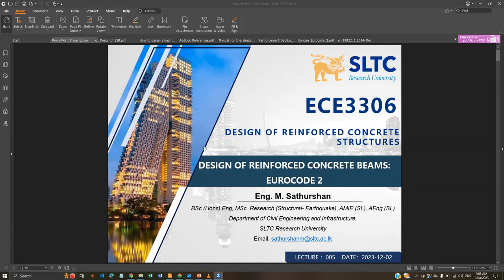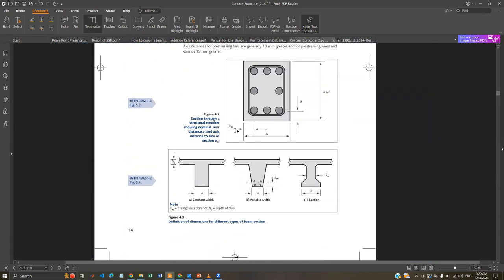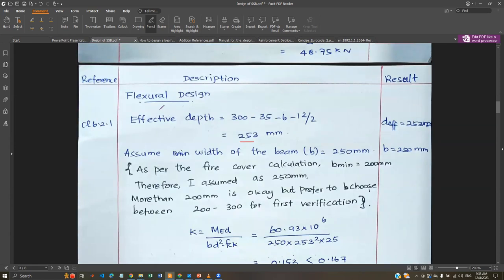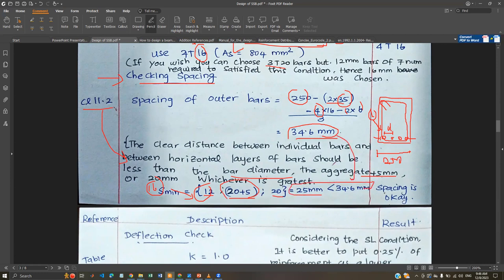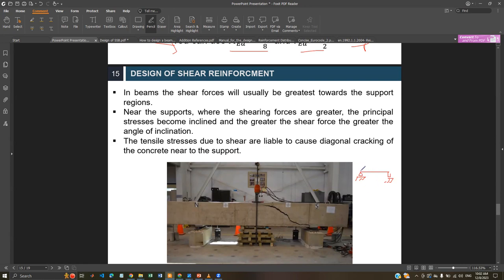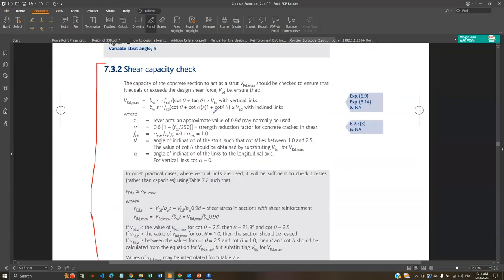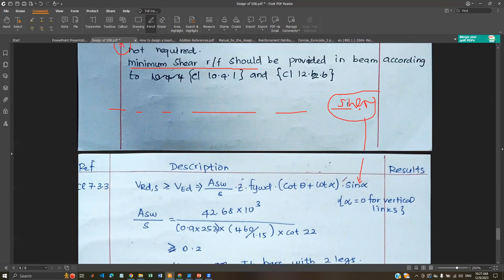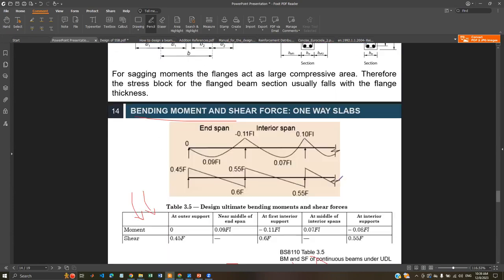14. Lecture 08 | Design of concrete beams | Simply supported beams